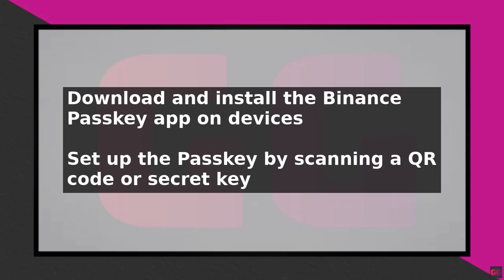How To Get Binance Passkey (2025)